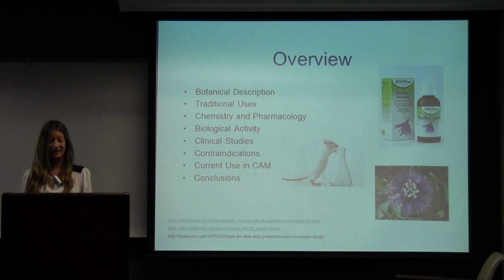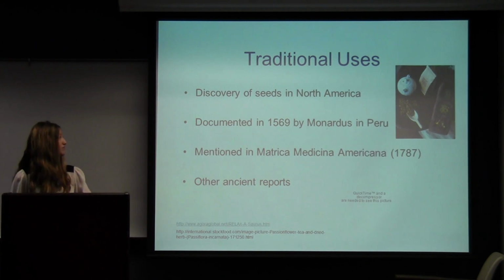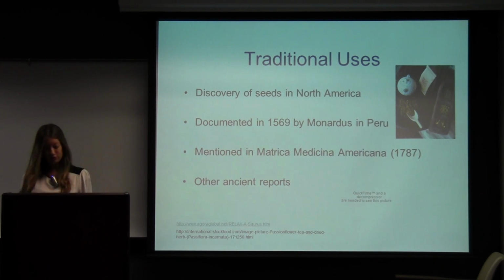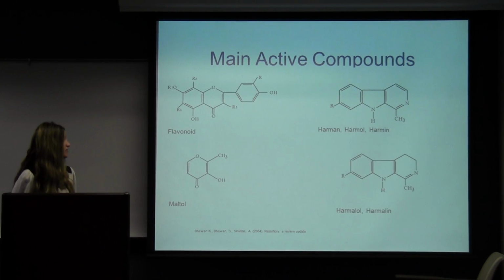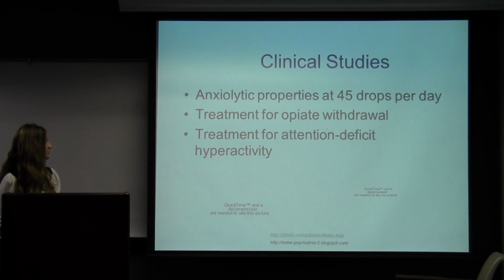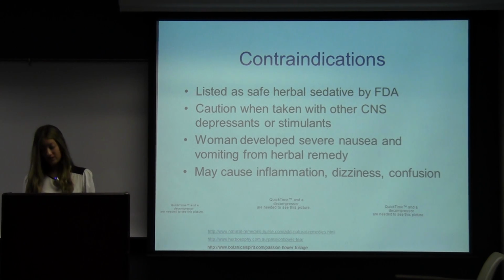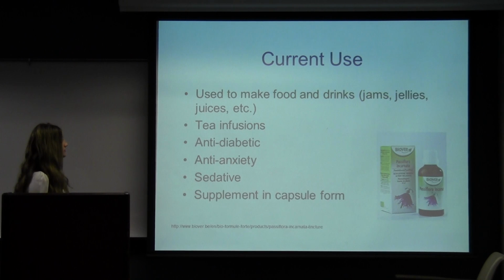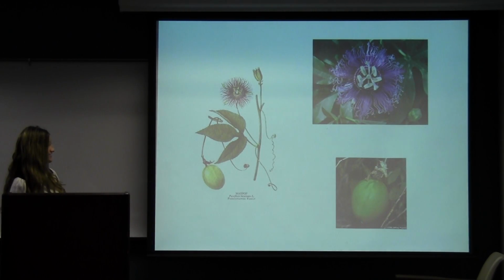Passiflora incarnata (Purple Passionflower)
Ronni Shalem gives a presentation on the medicinal properties of Passiflora incarnata L., Passifloraceae, commonly known as Purple Passionflower. In this talk, she discusses the botanical and chemical characteristics of the plant, as well as its known biological activities. This medicinal plant monograph presentation was recorded on April 20th, 2012 as part of Dr. Cassandra L. Quave's undergraduate course "HLTH385: Botanical Medicine and Health" offered at Emory University.